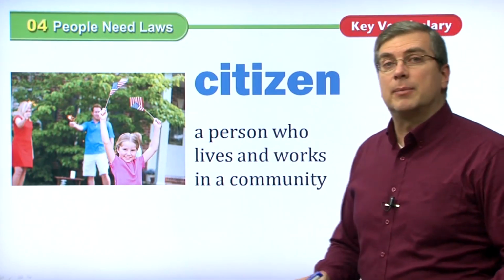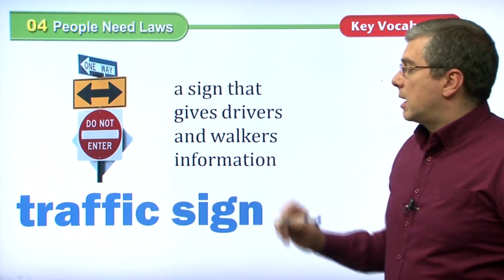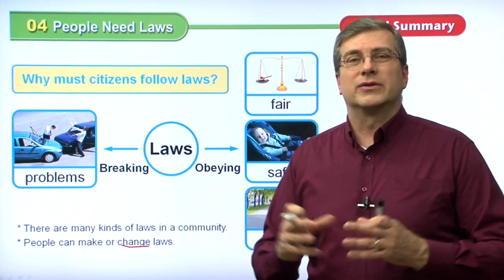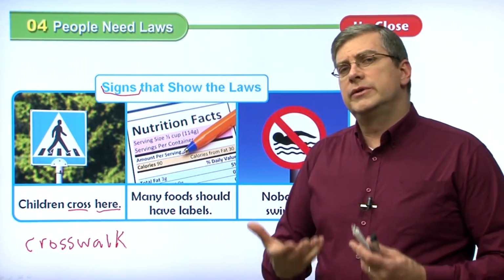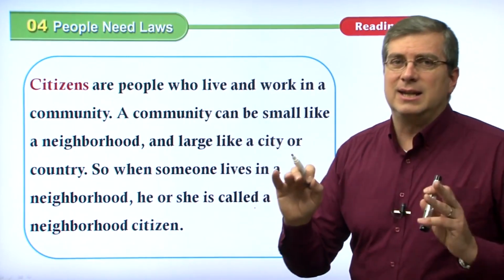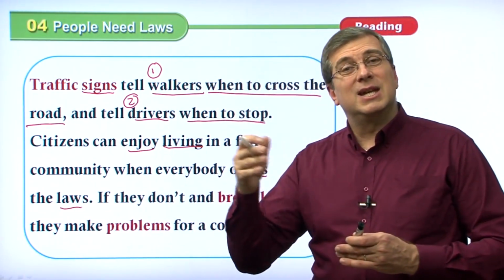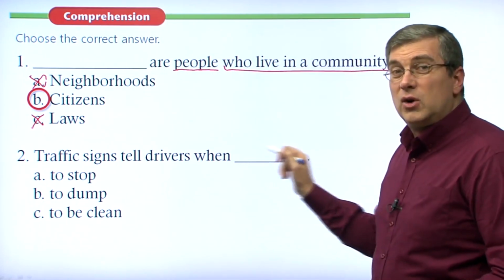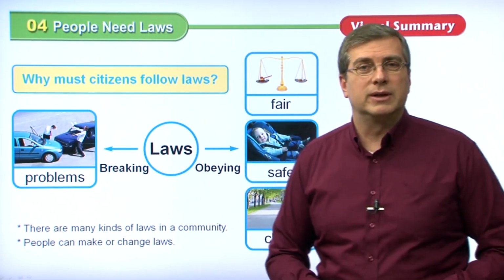Learn English | American Textbook Reading | Social Studies 1 | Lesson 04 | Brian Stuart(미국교과서)191206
💓 American Textbook Reading |  Social Studies 01 | Lesson 04
== People Need Laws ==
Citizens are people who live and work in a community. A community can be small like a
neighborhood, and large like a city or country. So when someone lives in a neighborhood, he or she is called a neighborhood citizen. When they live in the United States of America, they are called American citizens. Every community has laws which citizens should obey or follow. Laws help keep a community clean,safe,and fair . Signs in parks say “No dumping.”Traffic signs tell walkers when to cross the road, and tell drivers when to stop. Citizens can enjoy living in a fair community when everybody obeys the laws. If they don’t and break laws, they make problems for a community.